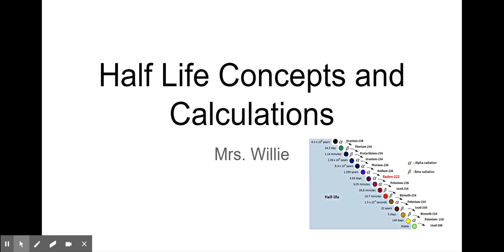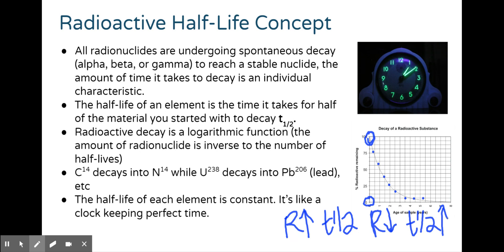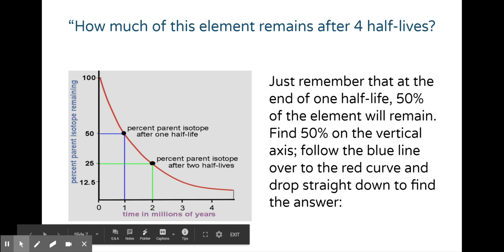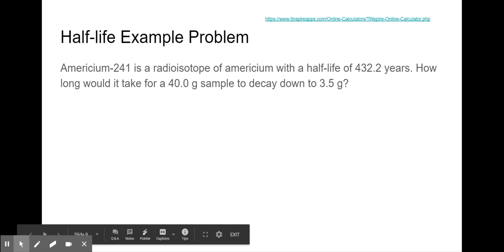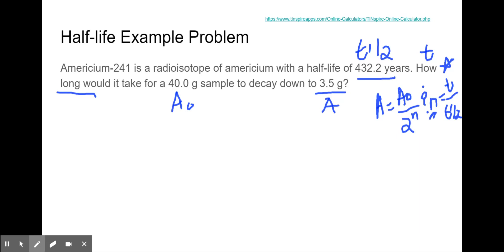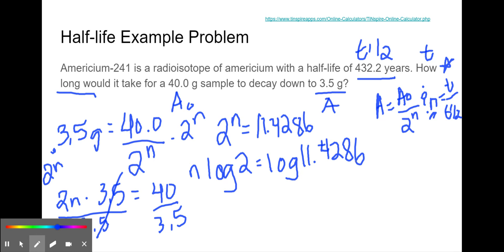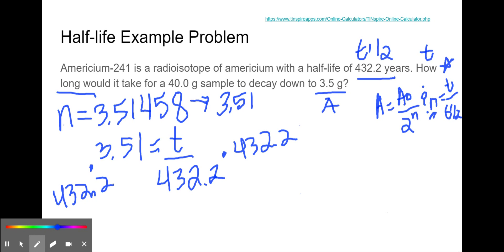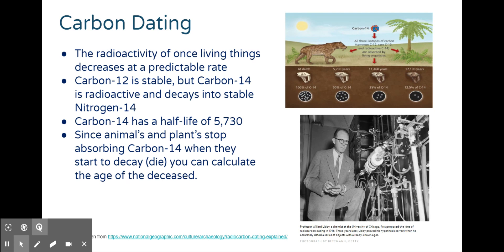Half Life Concepts and Calculations - Google Slides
This screencast introduces the concept of radioactive half-life and there is an example problem of how to use half-life in calculations.